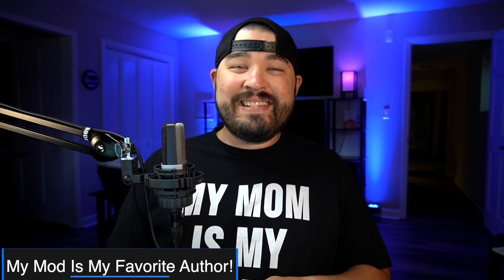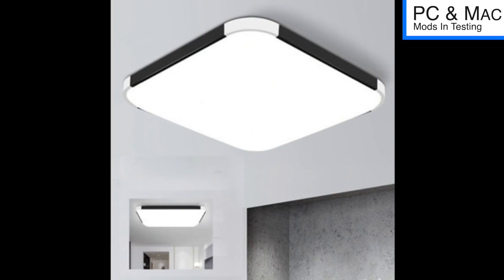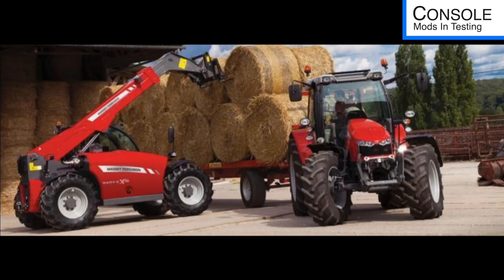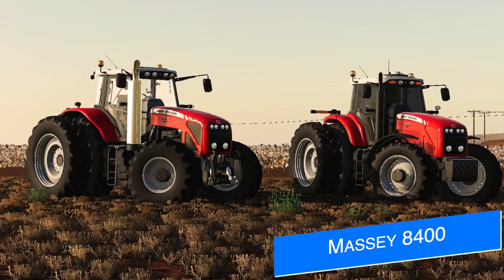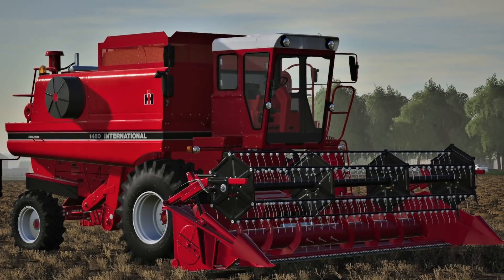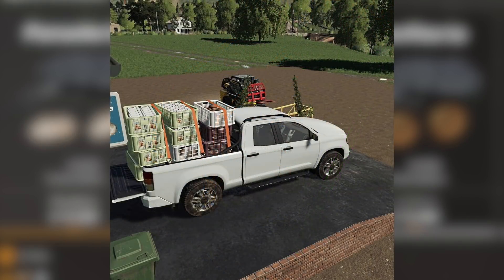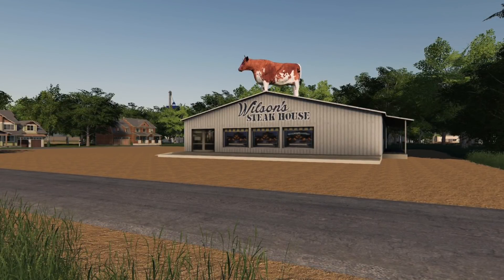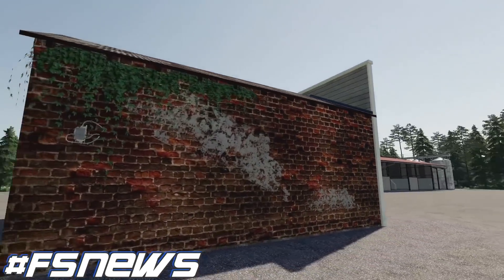Farm Sim News! Case IH Combine, Massey Tractors, & Lincoln Creek!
Farm Sim News - July 13, 2021
Case IH Combine, Massey Tractors, & Lincoln Creek!

0:00 - Farm Sim News
0:11 - Today’s Top Stories
0:36 - PC Mods
1:04 - Console Mods
1:48 - Mods Waiting
1:55 - New Mods Out Now
2:11 - Massey 8400
2:40 - Massey 680HD
2:49 - Case IH 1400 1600
3:04 - Shaba's Bakery
3:58 - Lincoln Creek
4:21 - POM on Court Farms
5:01 - Other Mods & News
5:34 - Best Outro In Farm Sim
6:06 - Topgolf hurts

🔷 Helpful Links! 🔷